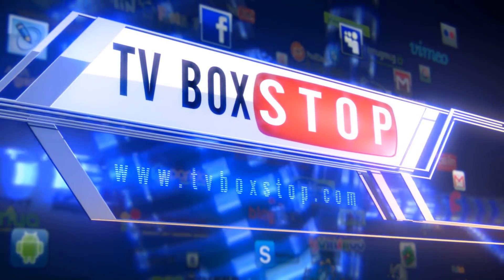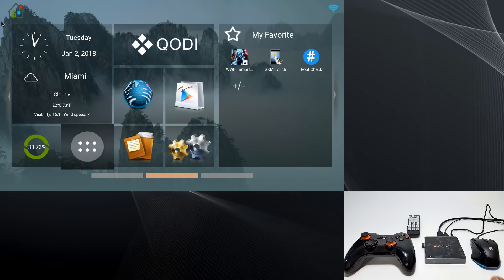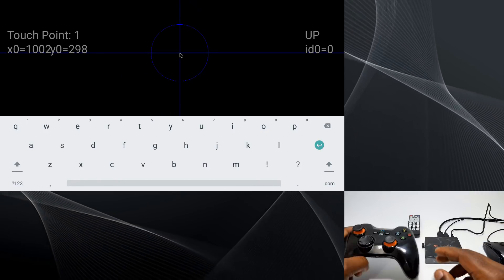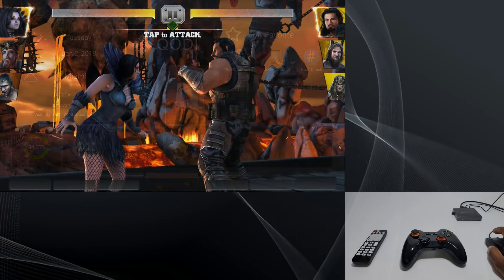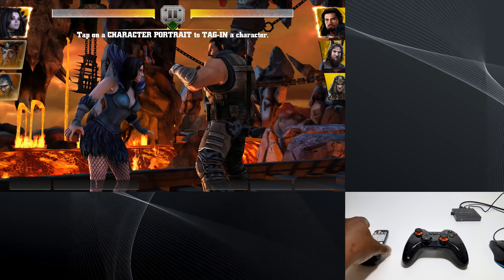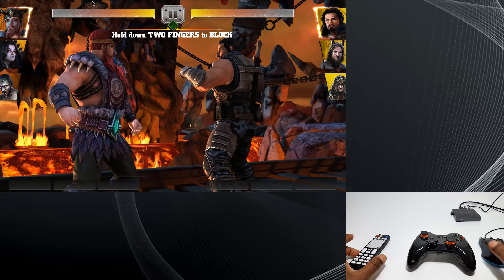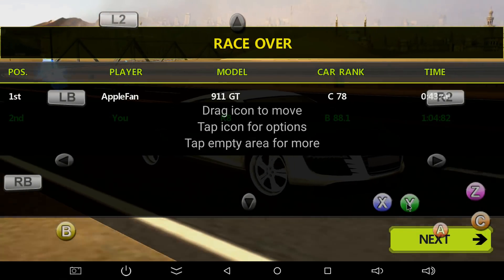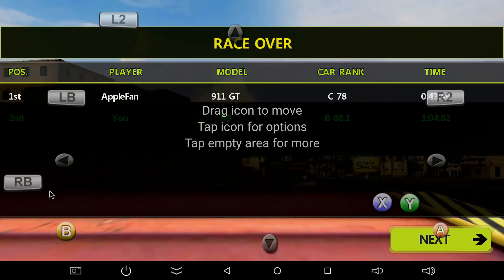Android TV Box Keymapping Tutorial - GKM Touch Application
This is a short tutorial of how I use a key-mapping application to play touchscreen android games.

You will need:

1. Rooted Android TV Box( not all have the permissions to support this)

2. Android compatible gamepad

3. An easy to use key-mapping application

4. PC mouse or air-mouse

5. Touchscreen Android games